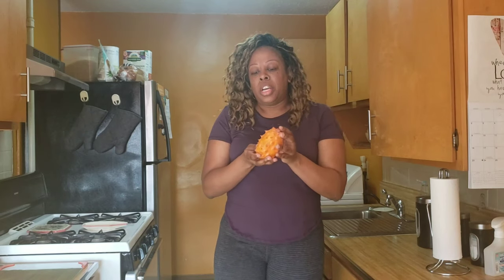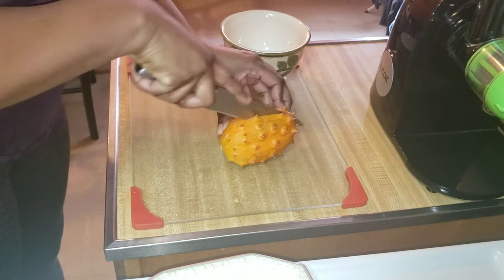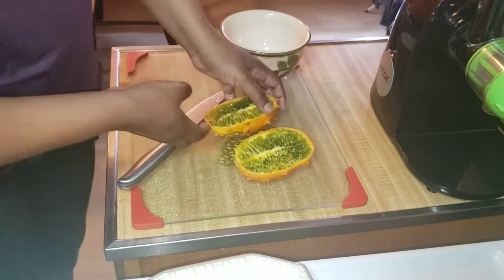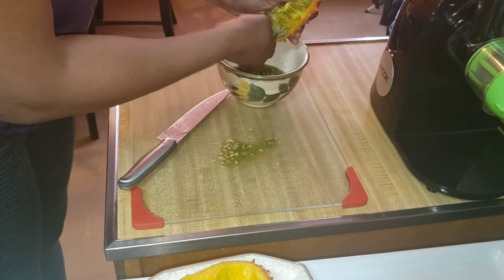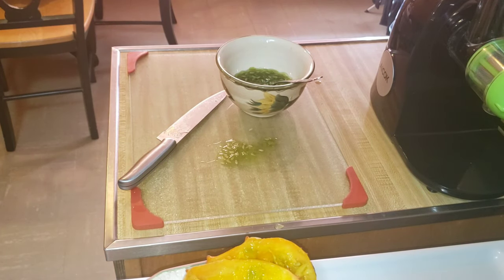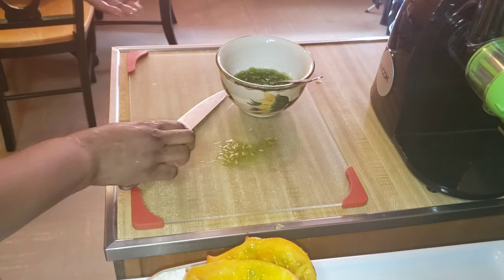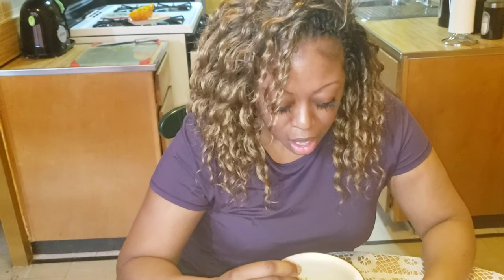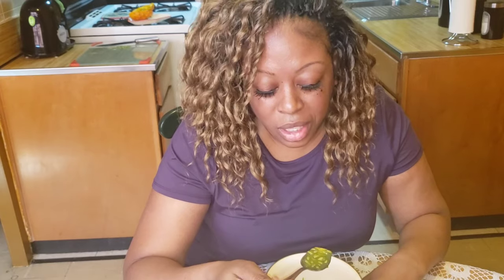How To Eat a Horned Melon - Kiwano Melon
Kiwano melon is an exotic looking fruit that makes you wonder is this from another planet?  Kiwano will last several months when stored at Room temperature. When you want to buy a kiwano melon you want to make sure that it is Orange in color the more Orange the better.